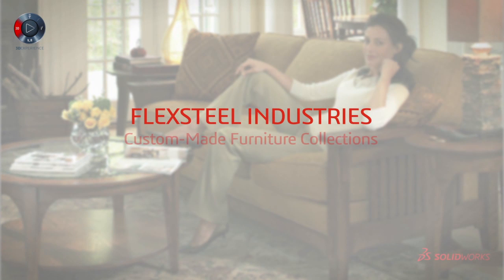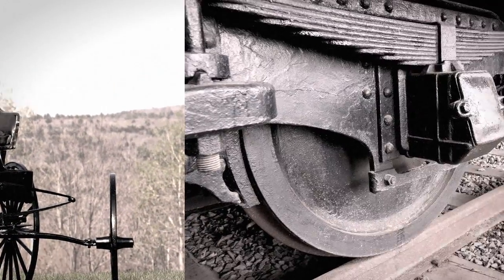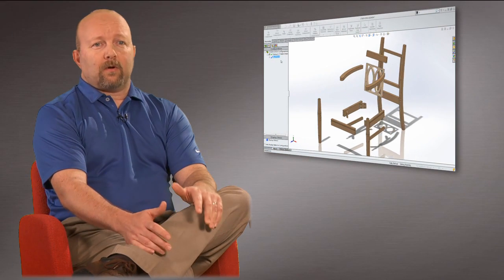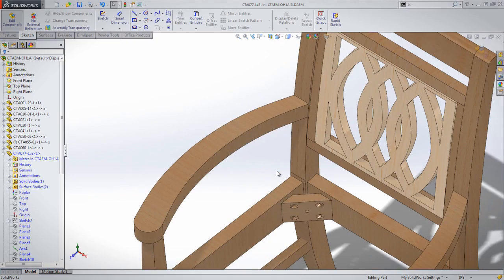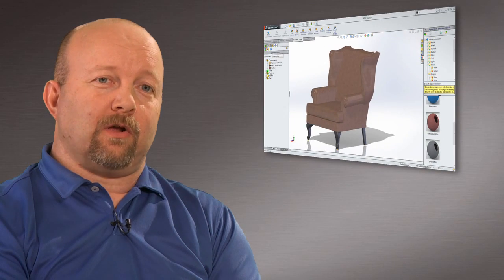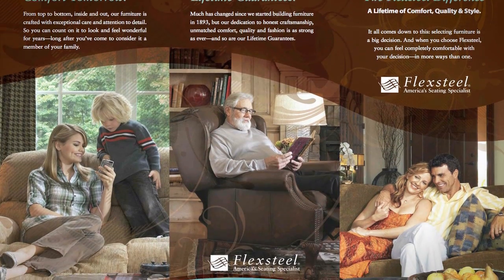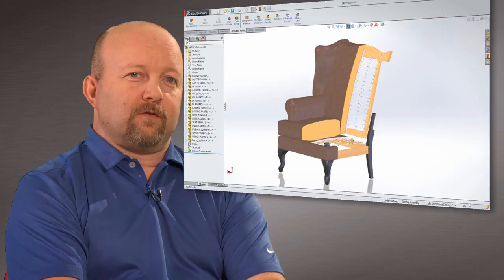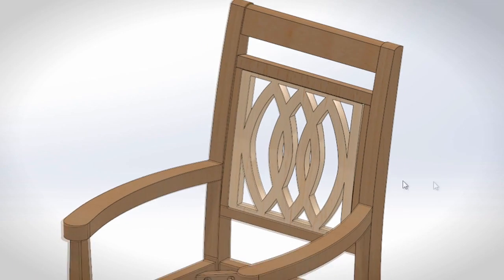SolidWorks Customer Testimonial: Flexsteel Industries, Inc.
Discover how Flexsteel Industries, the leading furniture manufacturer named after the "flexsteel" spring that revolutionized furniture comfort, used SolidWorks to transition from 2D to 3D.